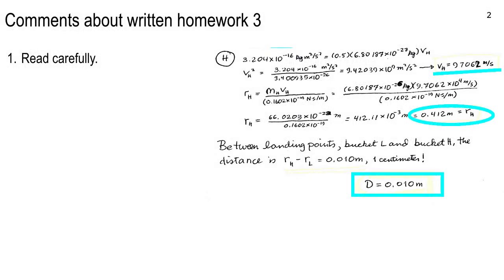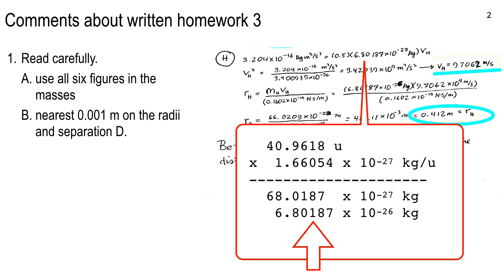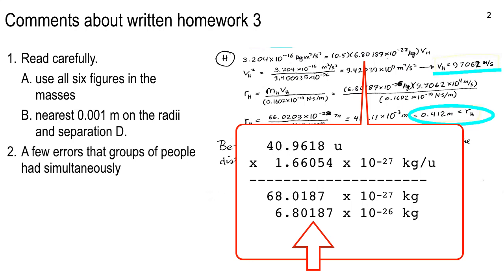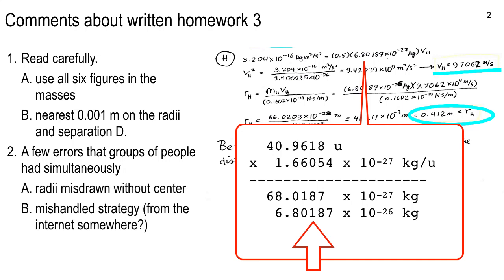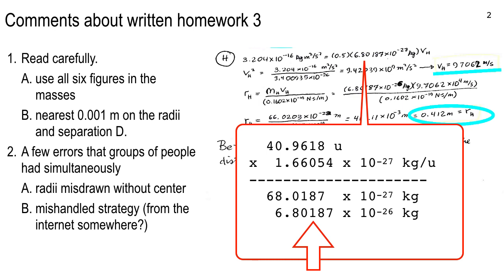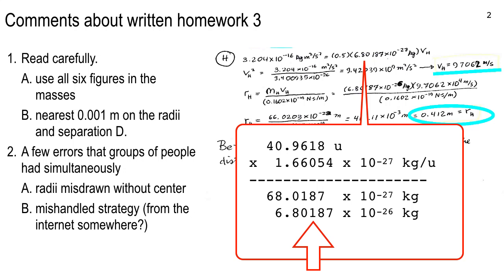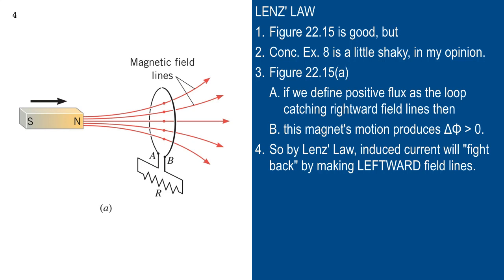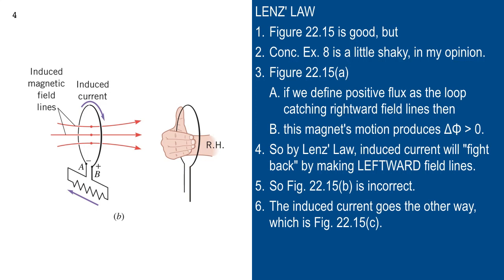Lecture 12, July 16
Lenz' Law, inductance, electromagnetic oscillation